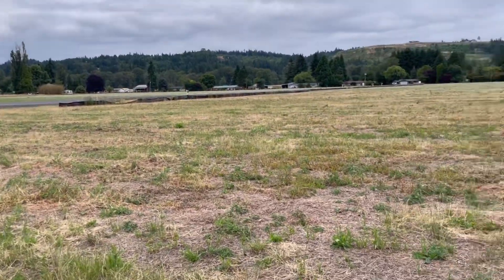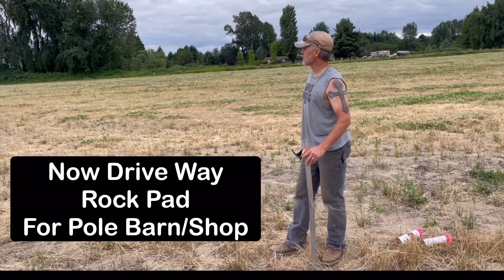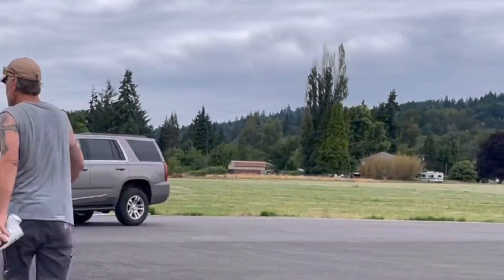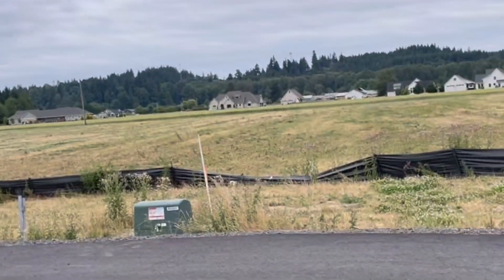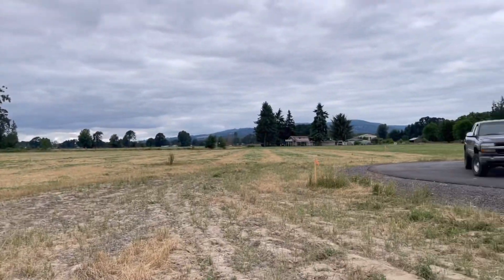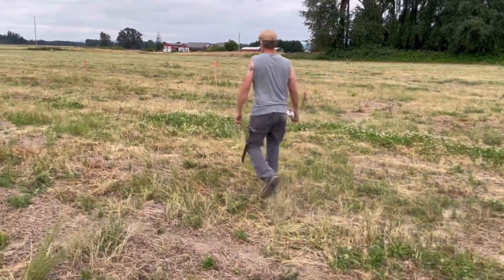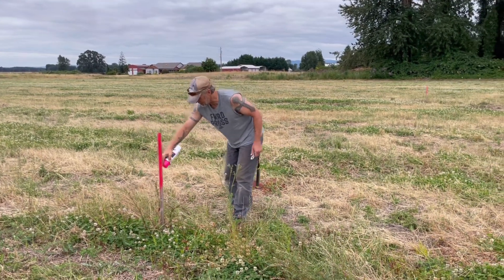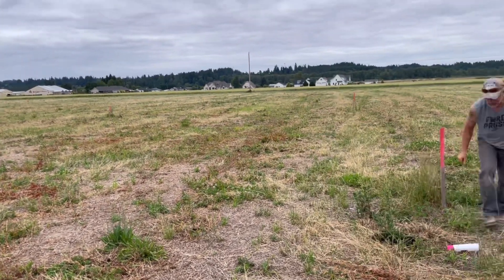Pole Barn - Ready to Break Ground , sharing Checklist what's completed so far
Getting ready to build our dream Pole Barn.  Ready to break ground on our property. Sharing our checklist on what has been completed so far.
We are starting from scratch, from the ground up. Sharing our journey building our dream.

💥 SUSBCRIBE 💥
From the Ground UP - Building Dreams